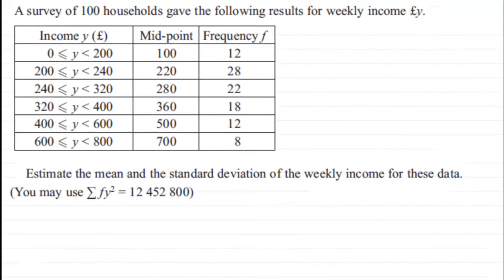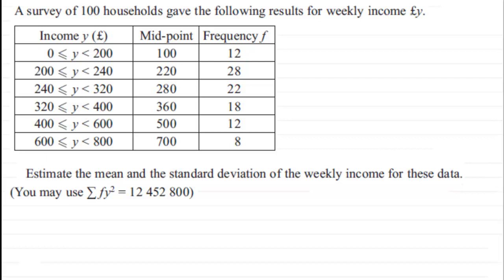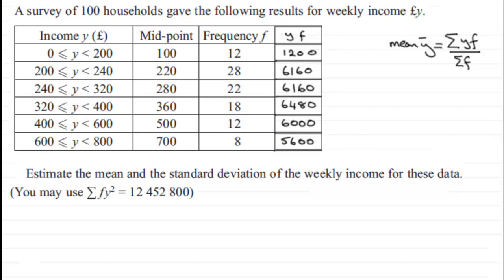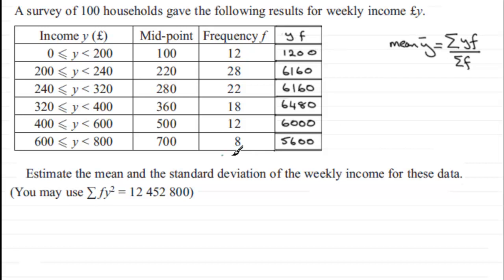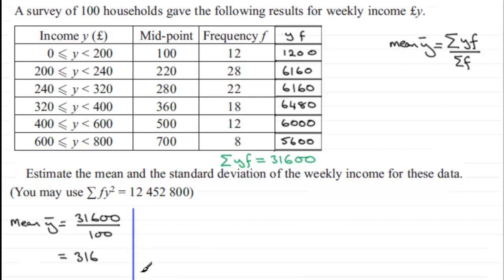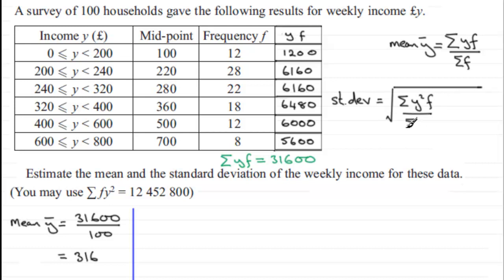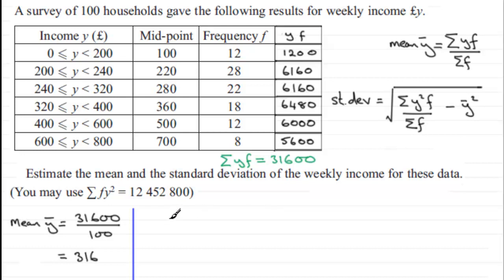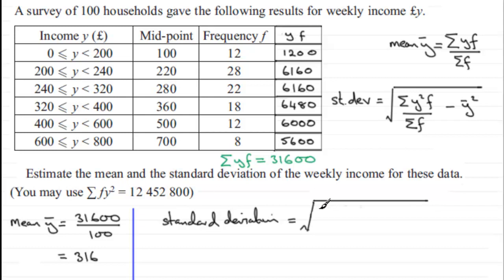Mean and Standard Deviation : S1 Edexcel January 2013 Q5(c) : ExamSolutions Statistics Revision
to see other questions in this paper, index, playlists and more maths videos on mean and standard deviation and other statistics topics.